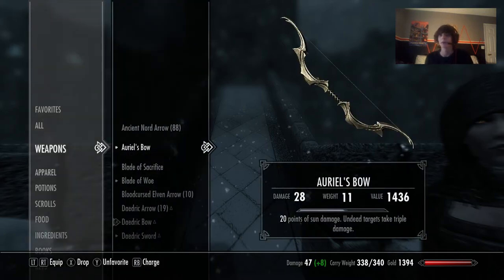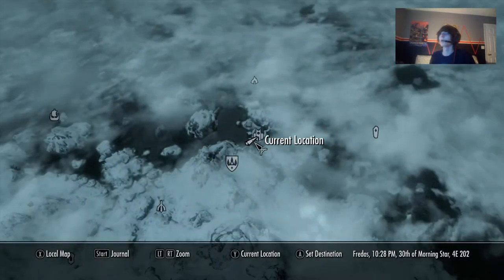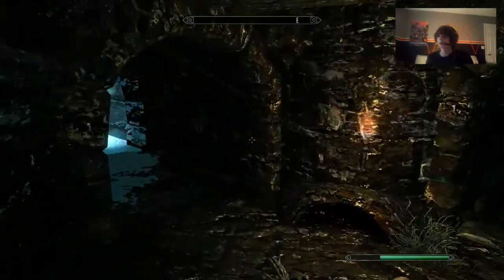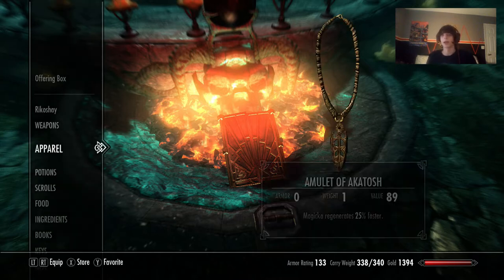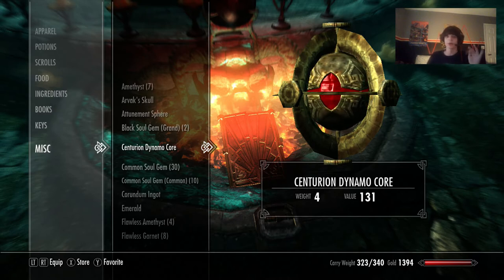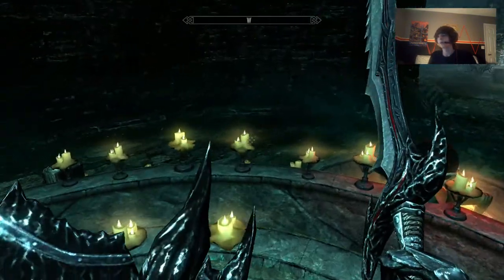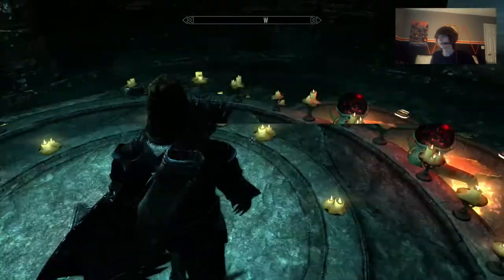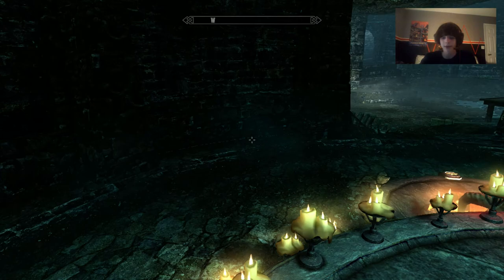Skyrim Tutorials #2 How to Convert Ebony Gear into Daedric Gear NO SMITHING REQUIRED 2015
How to convert Ebony gear into Daedric gear without having to have a level 90 smithing